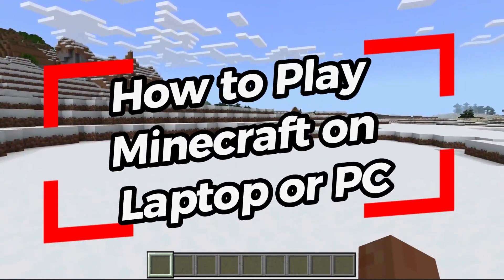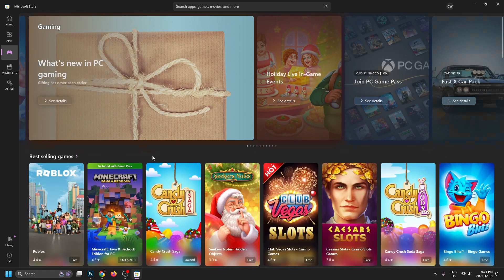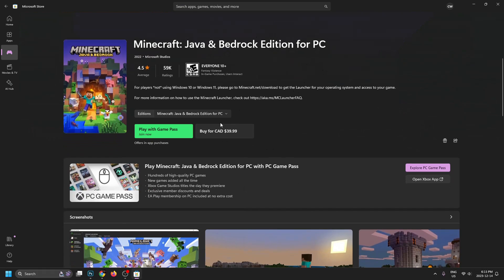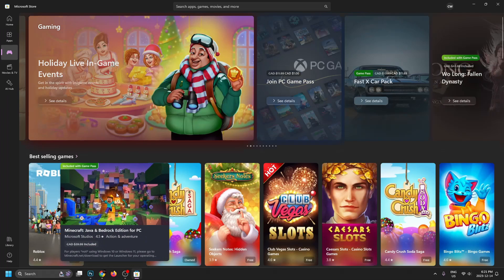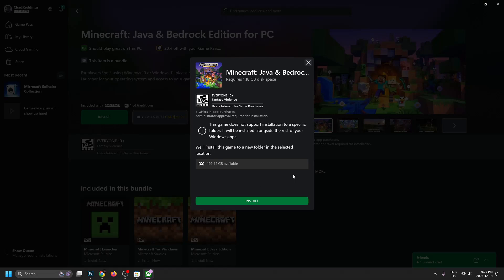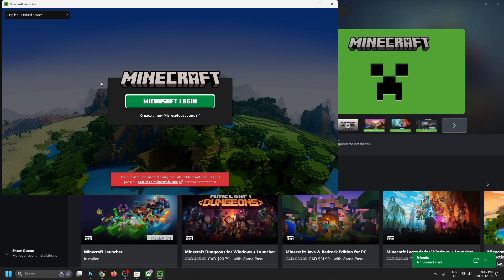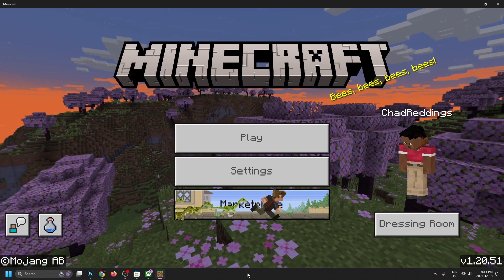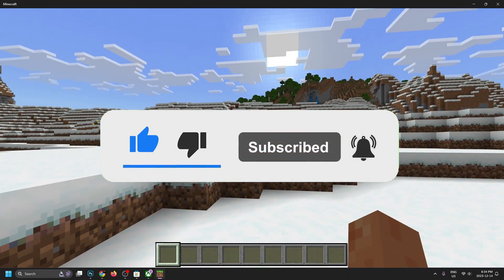How To Download Minecraft On Windows Laptop Or PC (Best Method)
Do you want to know how to download, install, and play Minecraft Java or Minecraft Bedrock Edition on your Windows laptop or PC? In this video, I show you how to play Minecraft on your laptop or computer by either purchasing it on the Minecraft website or via the Microsoft Store using a game pass. Hope this helps!